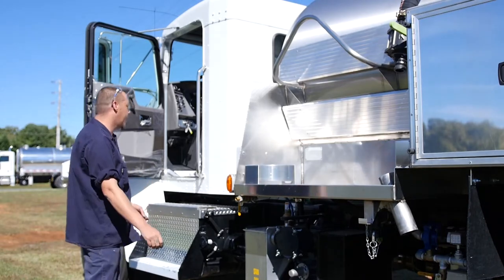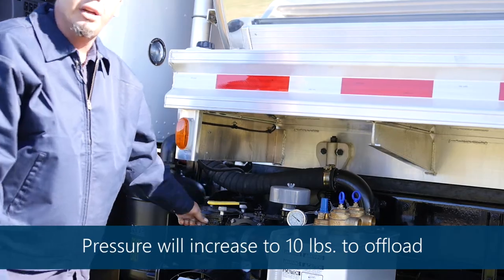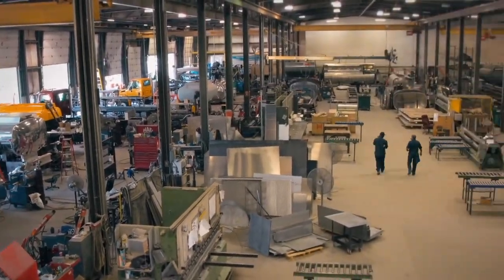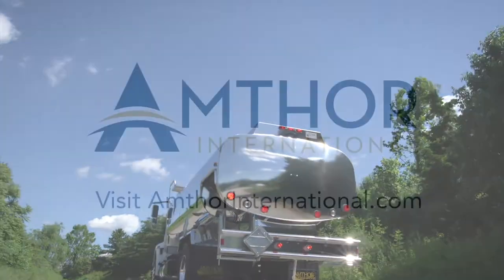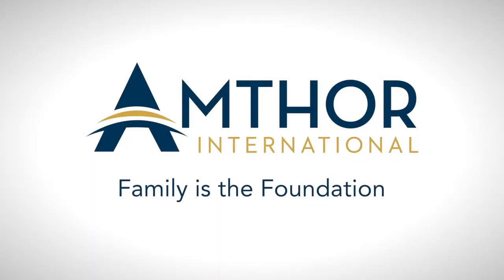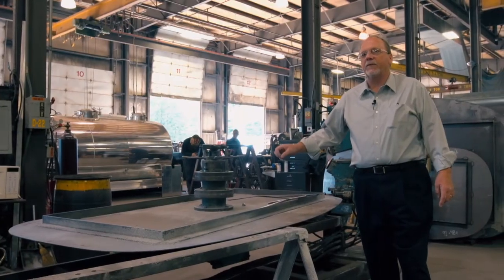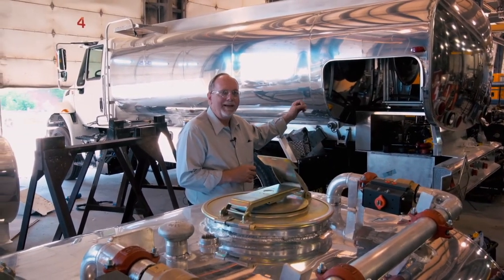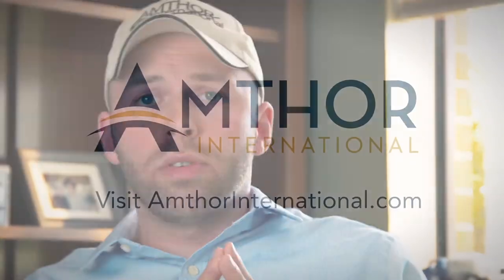2020 WWETT show video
Video shown at the 2020 WWETT show in Indianapolis. View available stock units, show trucks, training videos and more!